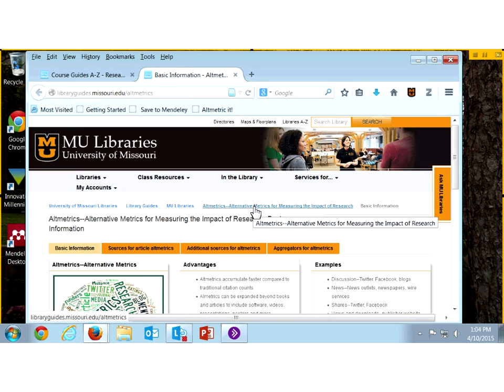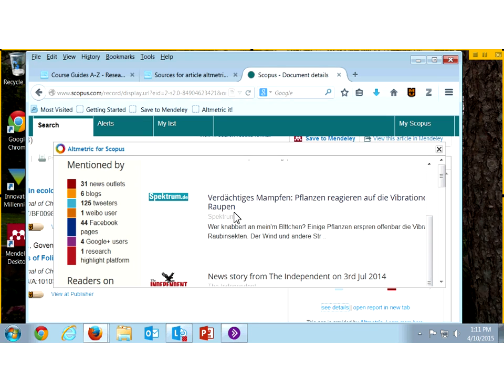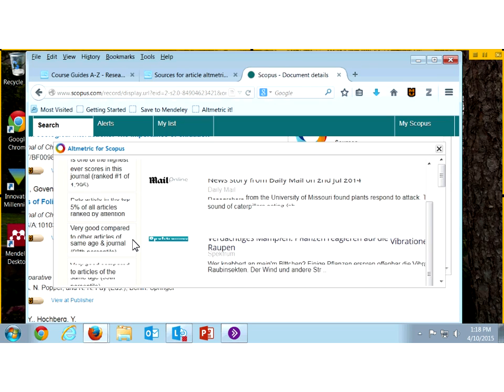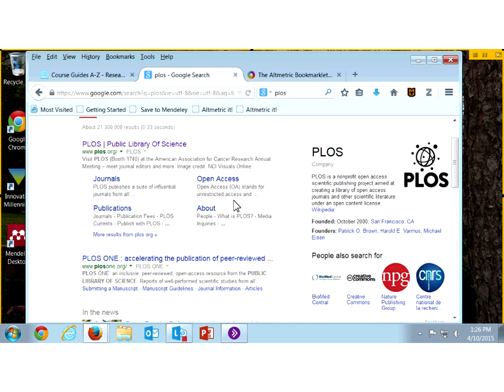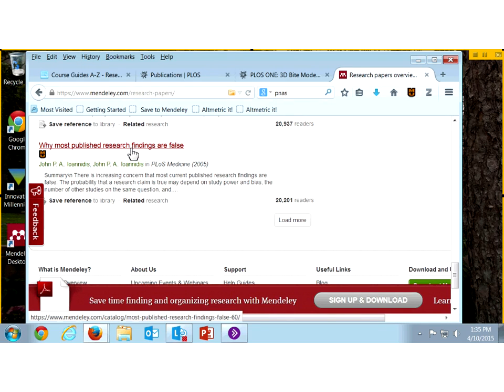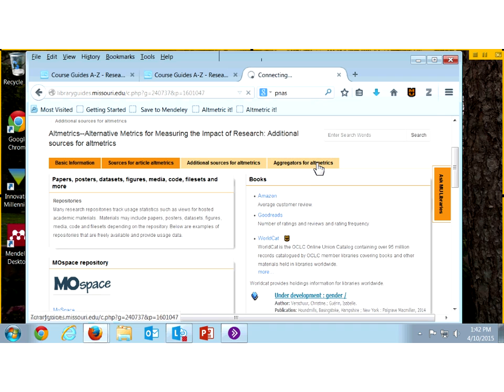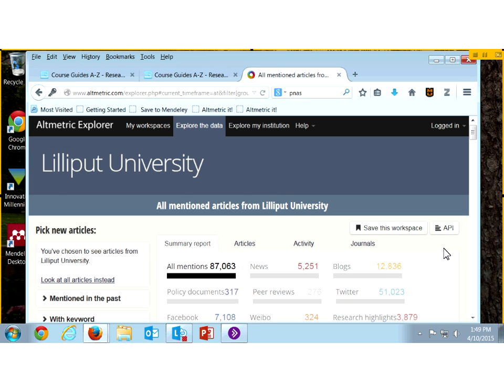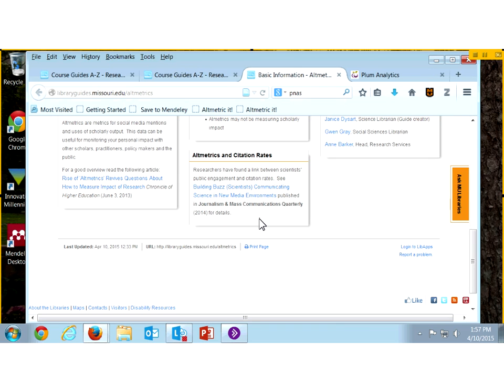Altmetrics: Alternative Metrics for Measuring the Impact of Research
Held on Apr. 10, 2015.
It takes time for your work to be formally cited by other researchers and common citation indexes do not work equally well for all disciplines and research methods. Altmetrics (alternative metrics) are faster and wider-ranging measures of the impact your work is having on other researchers and the general public. This workshop will introduce you to current altmetrics tools and how they’re being used to demonstrate the value of research.
Presented by:
Janice Dysart
Anne Barker
Gwen Gray